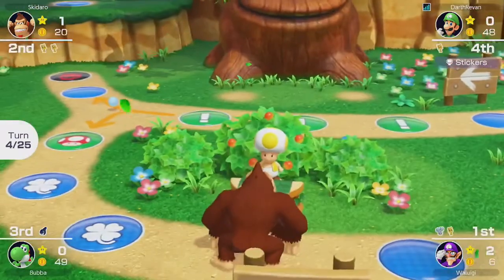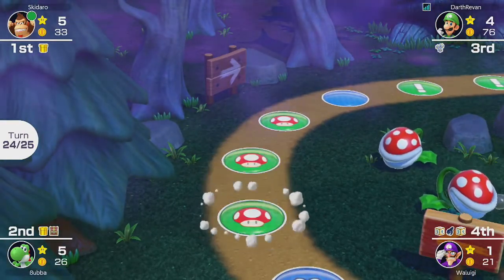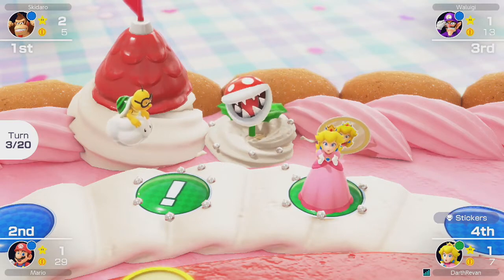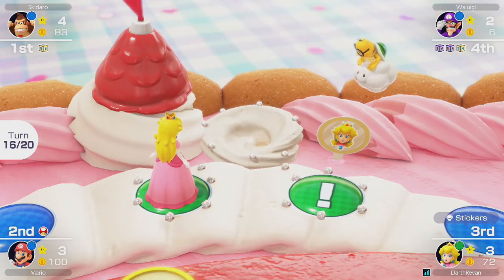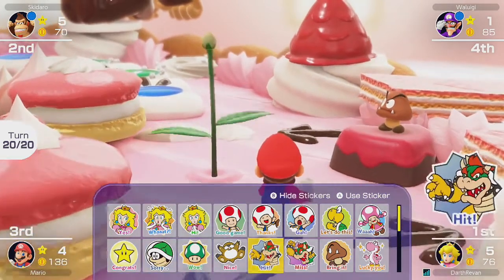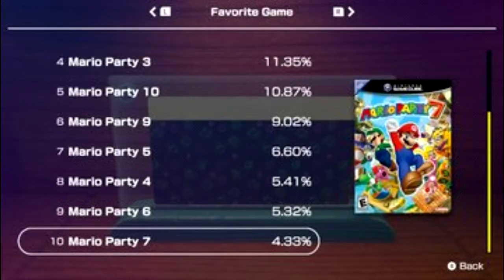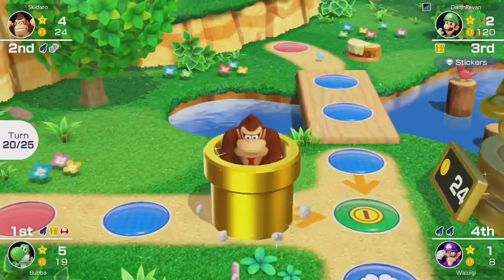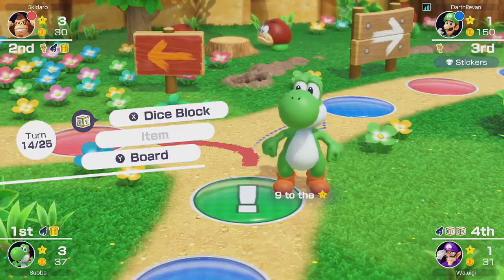Mario Party Superstars is Almost a Perfect Return to Form.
The Boards are better than you give credit for. But the items need more tuning and price adjusting before we can say this game is the Perfect jump back to the old Formula.